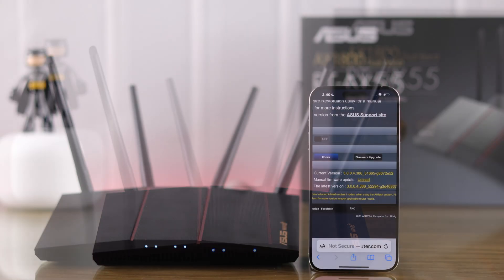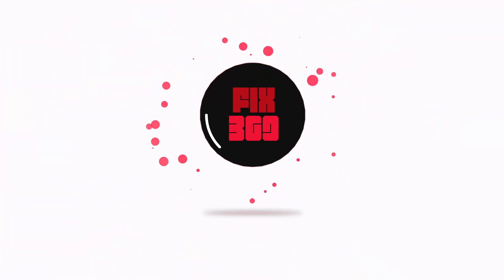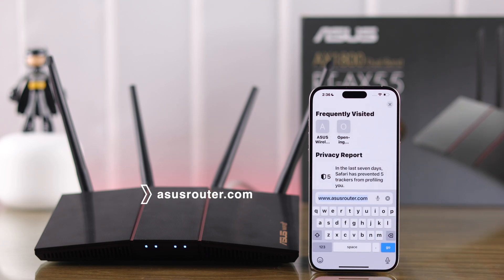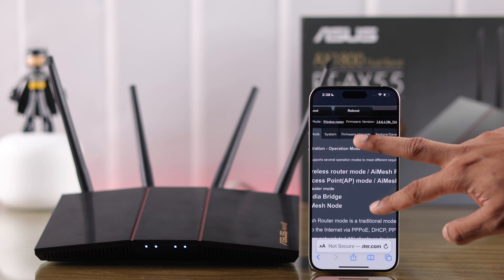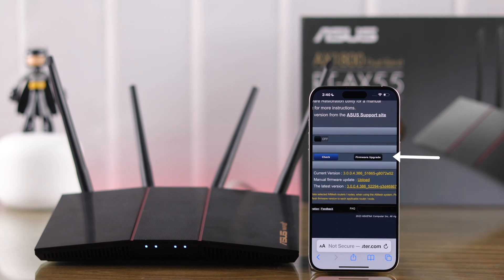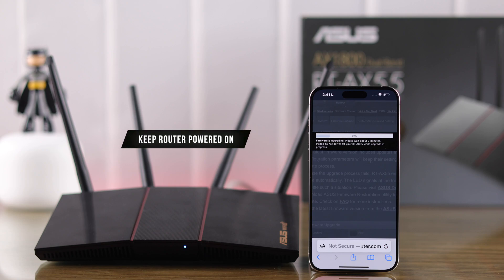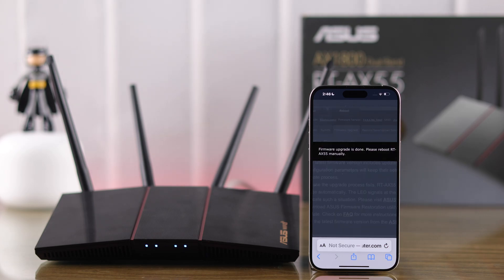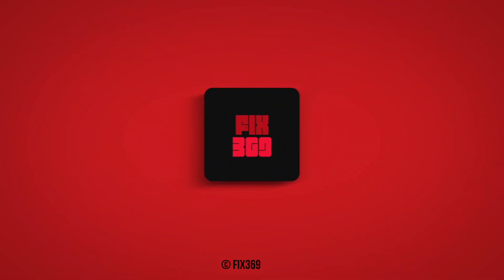ASUS Router AX55: How to Manually Upgrade Firmware! [Software Update]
Confused about how to manually upgrade Firmware on ASUS AX55 WiFi Router as a new user? Can’t update ASUS WiFi Router software, so searching for a step-by-step beginner-friendly guide for how to do it? Well, the Fix369 Team has a video for you.

In this video, we will show you the 3 steps you need to follow to manually update firmware on the ASUS Router effectively.

0:00 ASUS AX55 WiFi Router Manually Upgrade Firmware
0:13 Step 1: Log in to ASUS
0:30 Step 2: Update Firmware
0:58 Please Note
1:06 Step 3: Restart the Router